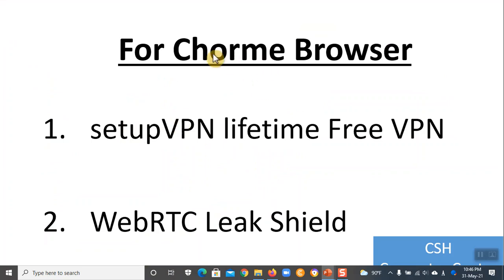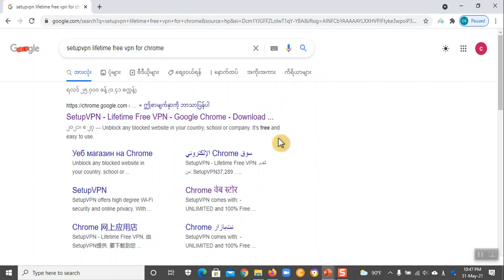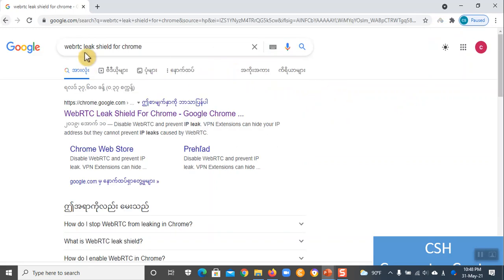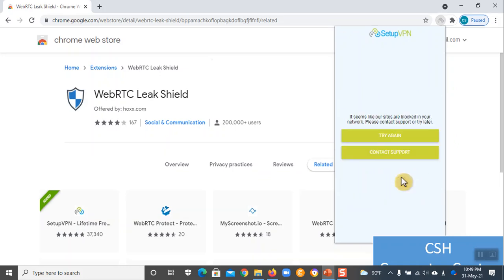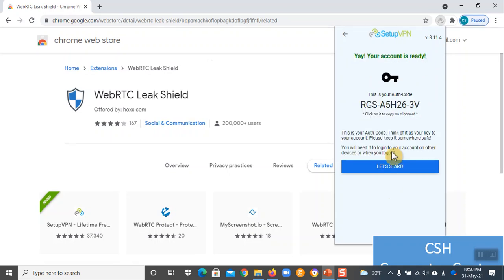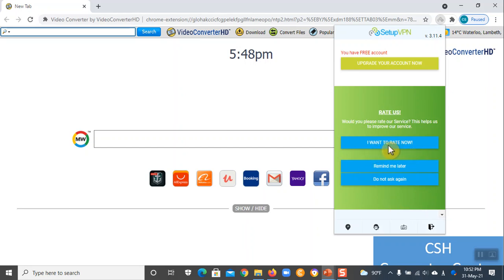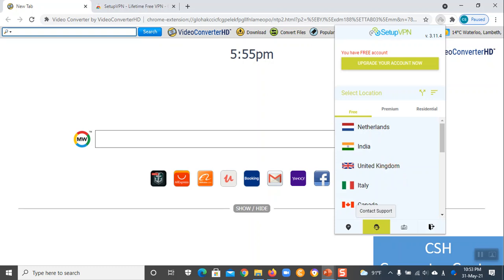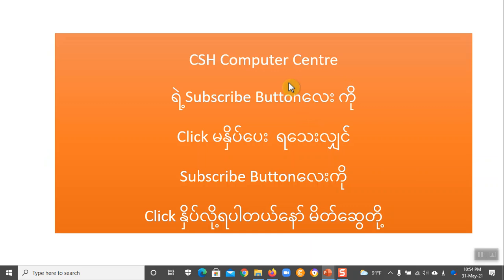Computer ြဖင့် Facebook အသုံးပြုသူများအတွက် လိုအပ်သည့် VPN Extension ထည့်နည်း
Facebook with computer